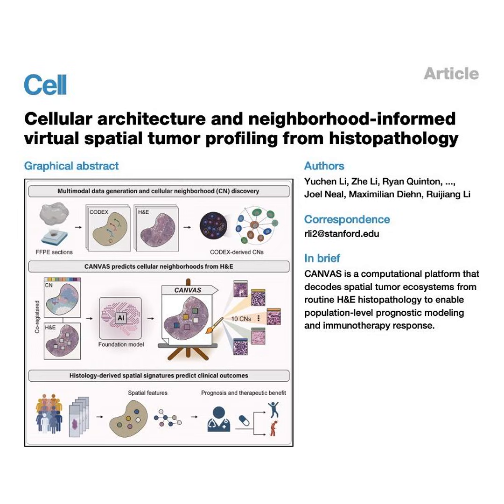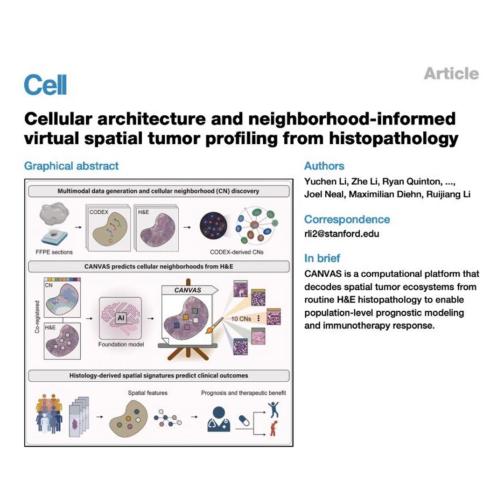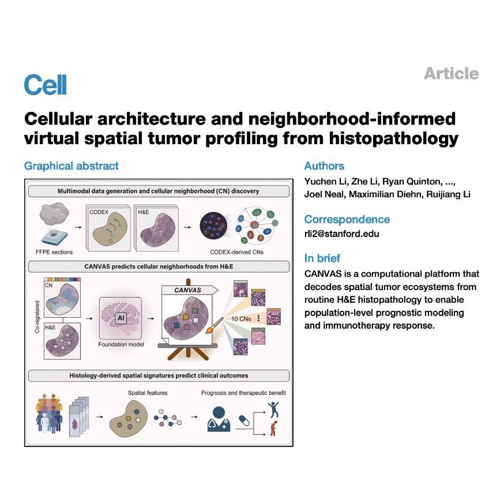1307-CANVAS: AI-Driven Spatial Profiling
The paper introduces CANVAS, an innovative artificial intelligence platform designed to decode the complex spatial architecture of tumors using standard, widely available clinical images. By analyzing an extensive atlas of over 18 million cells through high-dimensional spatial proteomics, the researchers identified ten distinct cellular neighborhoods that define the lung cancer microenvironment. CANVAS successfully translates these deep molecular insights into a format compatible with routine H&E histopathology, allowing for the "virtual" profiling of tumor habitats without expensive specialized equipment. This technology enables clinicians to predict patient prognosis and evaluate how individuals might respond to immunotherapy by identifying specific spatial signatures of immune exclusion or activation. Ultimately, the system bridges the gap between sophisticated single-cell research and large-scale clinical application, offering a scalable tool for precision oncology.

     Li Y, Li Z, Quinton R, et al. Cellular architecture and neighborhood-informed virtual spatial tumor profiling from histopathology[J]. Cell, 2026.